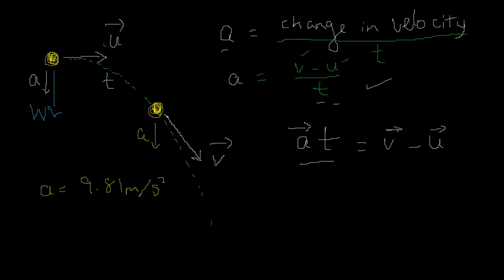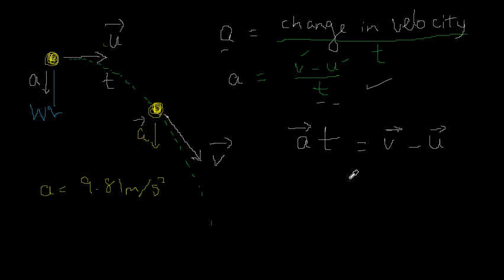029 acceleration perpendicular to velocity 1